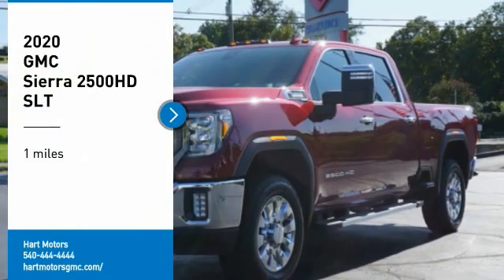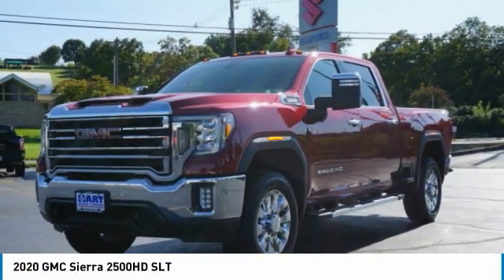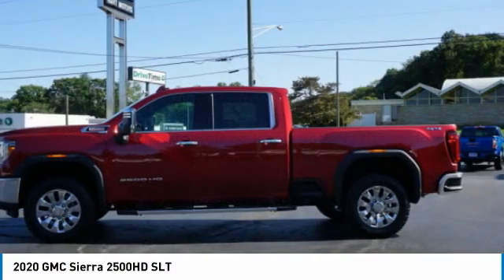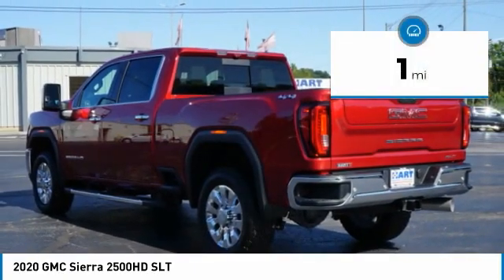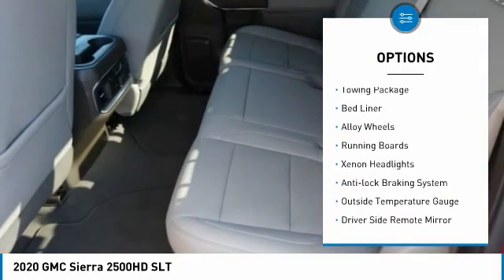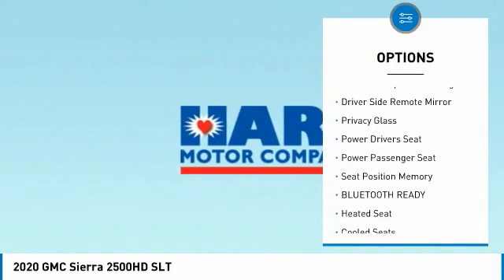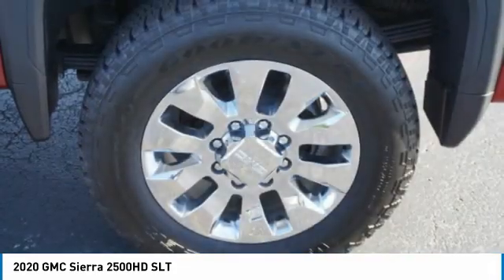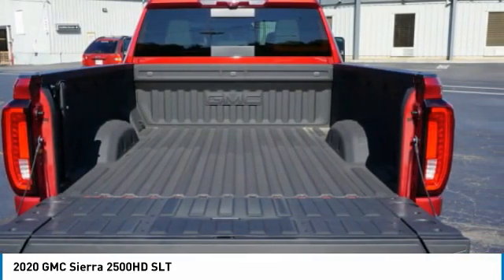2020 GMC Sierra 2500HD Salem VA 9NE0552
2020 GMC Sierra 2500HD SLT

Hart Motors
1341 East Main Street

Looking for the right vehicle? Today could be your lucky day. this 2020 GMC Sierra 2500HD could be yours.